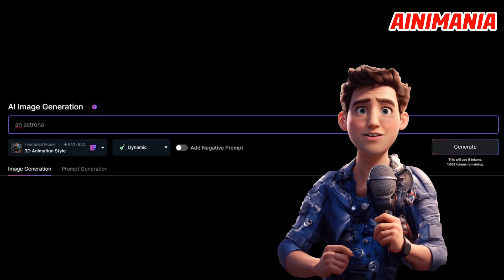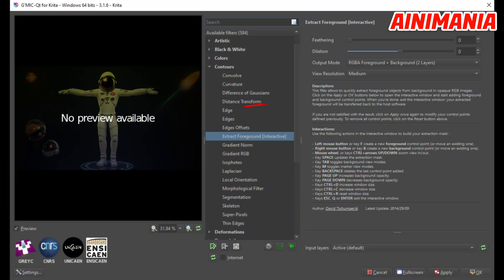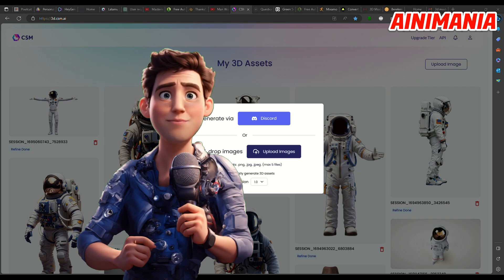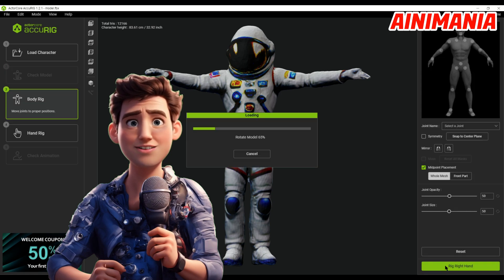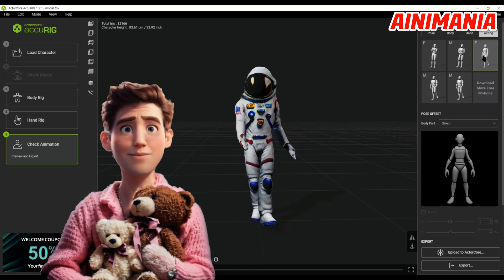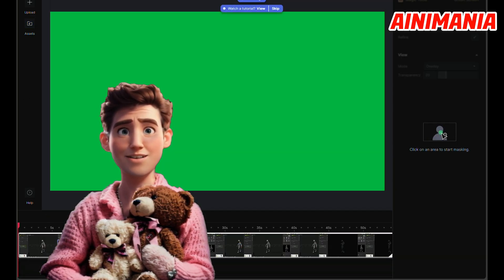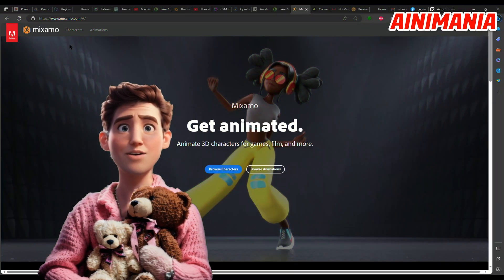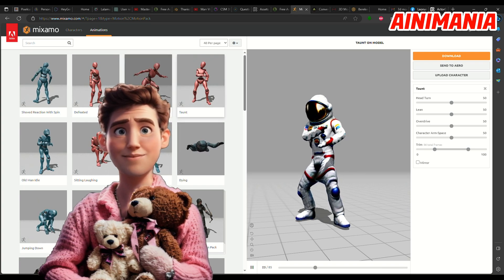How to 3D Animate your A.I. characters for video with 0 skill (using free tools)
EDIT: You can also directly import a 3d model into mixamo if you export it as OBJ. If, however, you get some sort of half transparent screen over your model, try the way described in this tutorial.

After a lot of trial and error I finally managed to animate one of my A.I. generated characters while having zero 3D skills. In this tutorial I will show you how you can make your A.I. character walk, jump and do nearly everything you want it to do. And also how you can make a green screen video from it, so that you can use it in your videos.